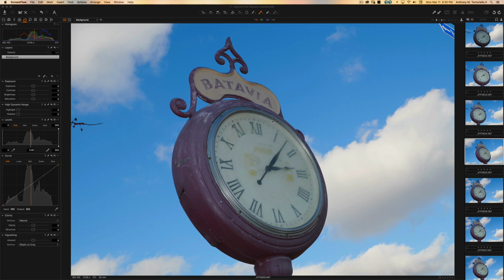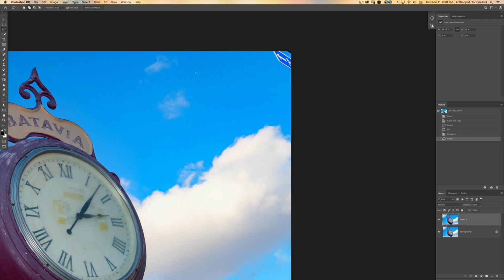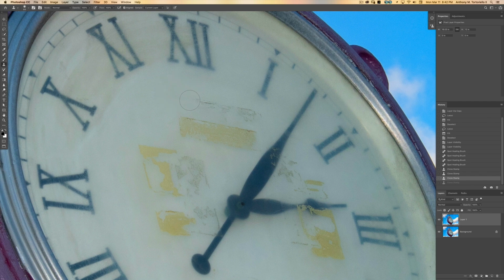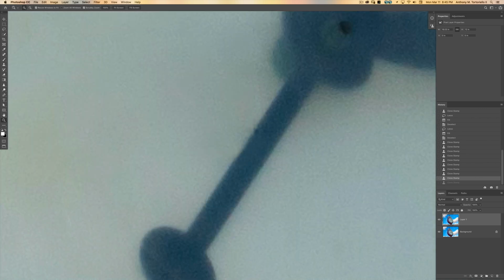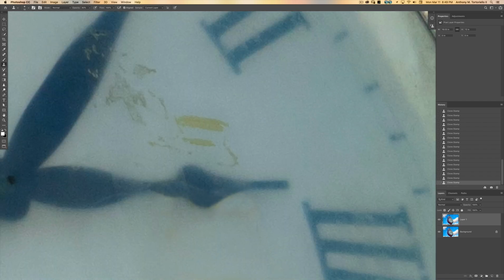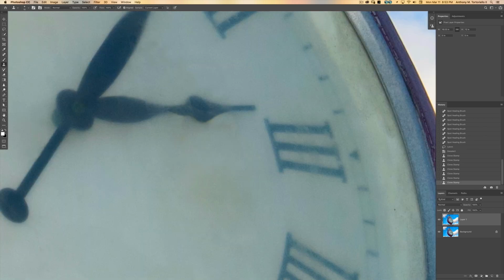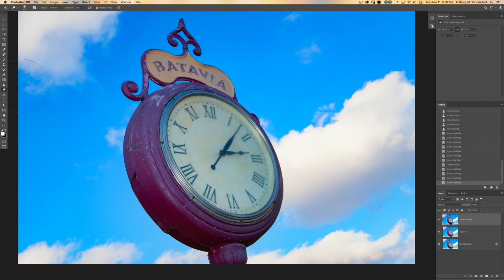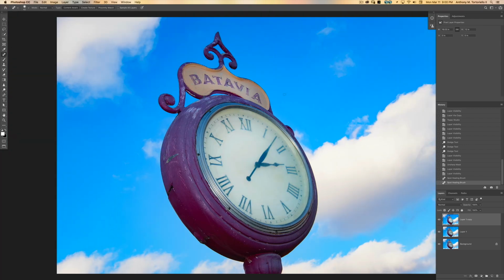Content Aware Fill Extended Retouch Tutorial & More!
This video is about using content aware fill, clone stamp, and spot healing brush tool to clean up your images and remove unwanted spots and artifacts from your images.